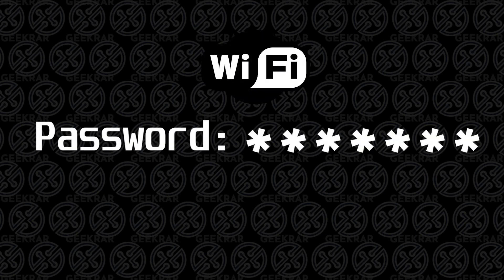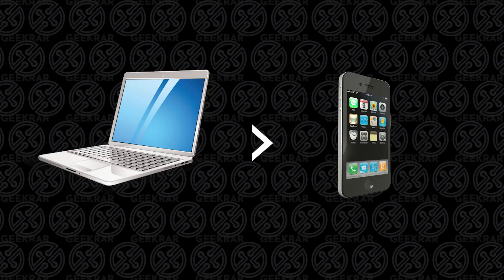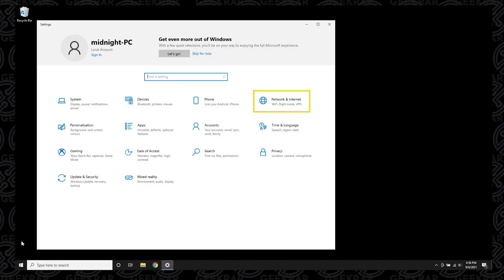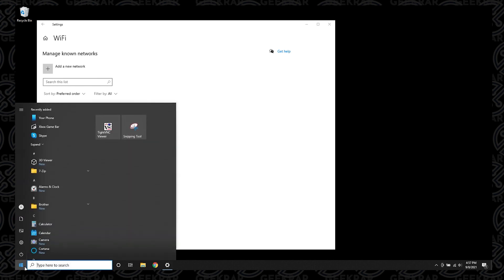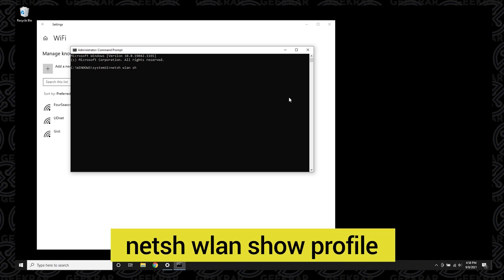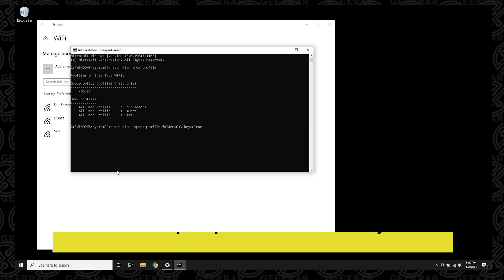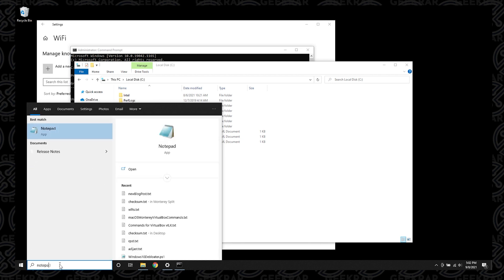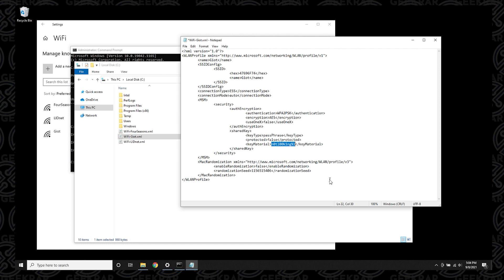Show Wi-Fi passwords with 1 command | find wifi password using cmmand prompt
In this video, I will show you how to find wifi password using command prompt and with a single command. This is specifically looking at wifi connections you have already made with your Windows 10 PC.

Video Notes
commands used:

Make A Request!

Credits
♫ Music

DOGE: DQNagpAaa8WRENNyqEhwCerinHxxnXf8ef
REDD: Rd1qSN9CB5n34oMWKPPktPky2HYUB6ZSNj
RVN : RQNEfC8RLdhS9DWBq8AdG7Go4uQSkJvDpm
XRP : rw75N3V4zkmoVdsSJzNkvCMVkjmErKyEDo